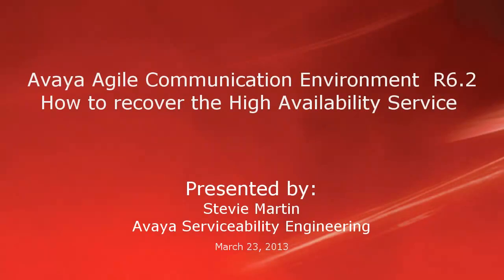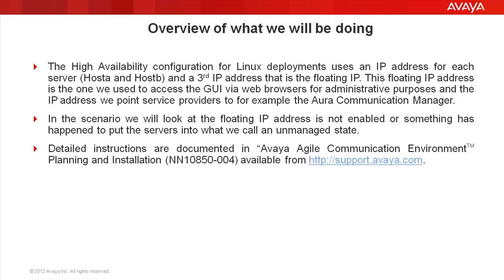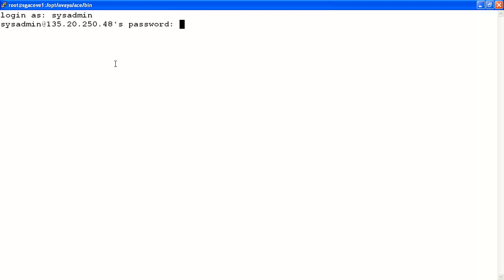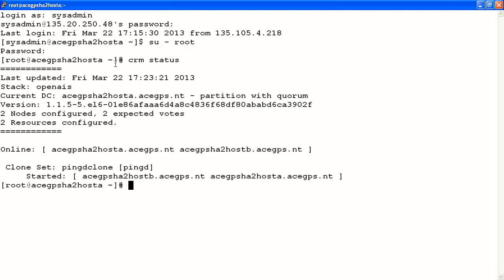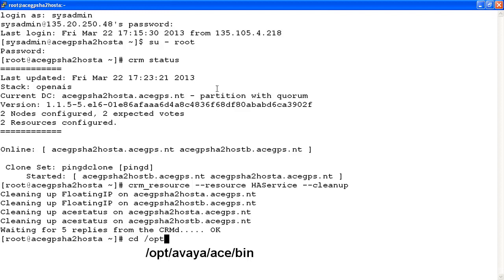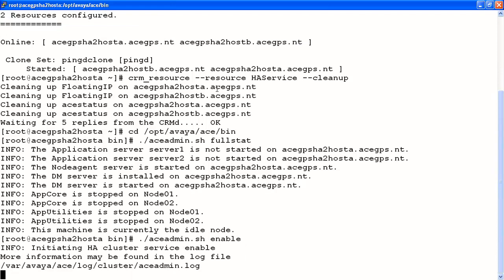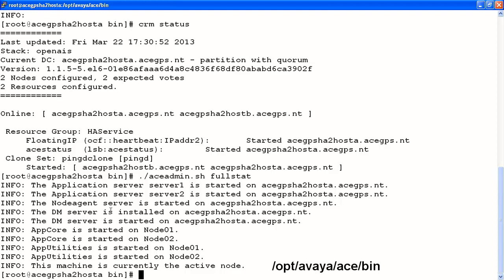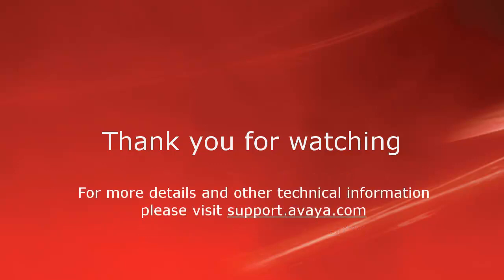How to recover the High Availability Service for the Agile Communication Environment?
The HA service can be lost for several reasons, manually disabled, disabled when a script ran and did not enable properly or corruption of the Management database that put the cluster in an unmanaged state. This video shows how to look at the status of the cluster and recover the HA service.
Produced by Stevie Martin.